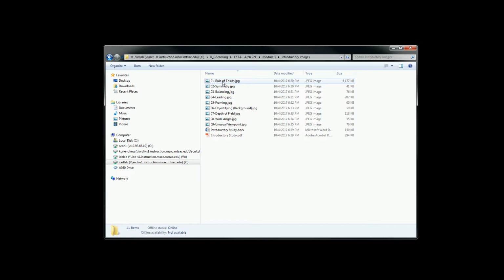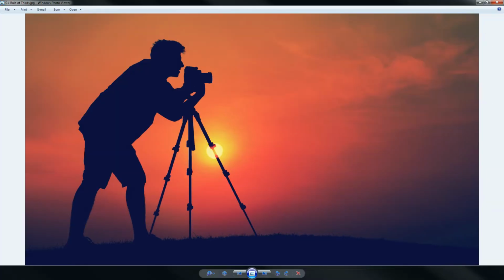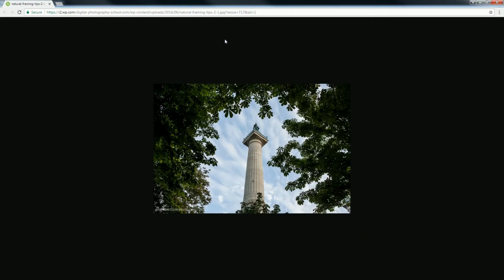42 - Photography Composition Strategies for Rendering